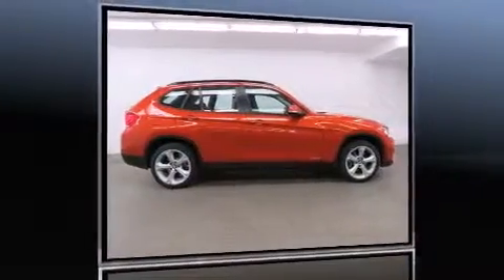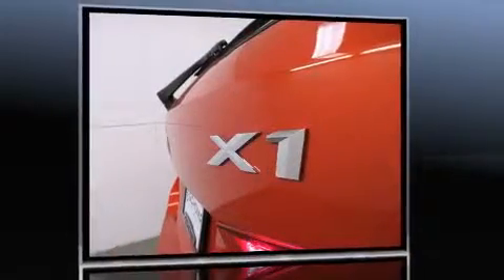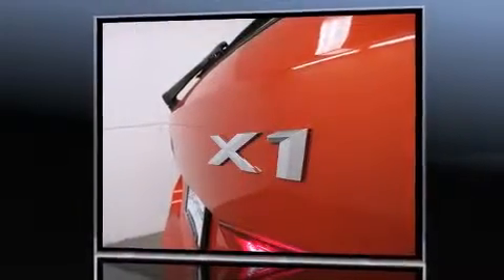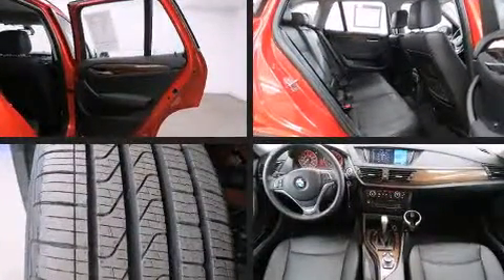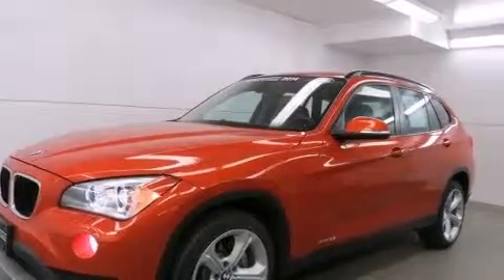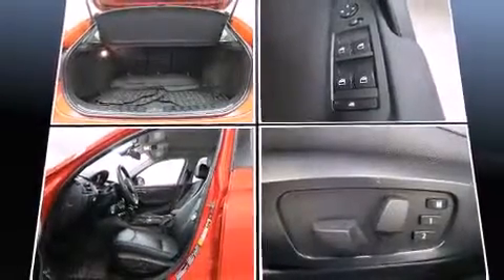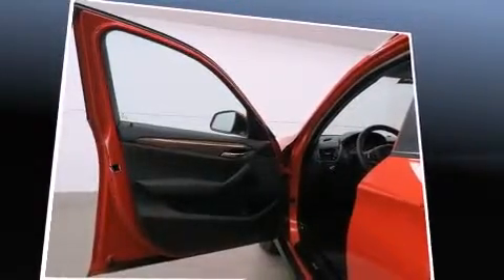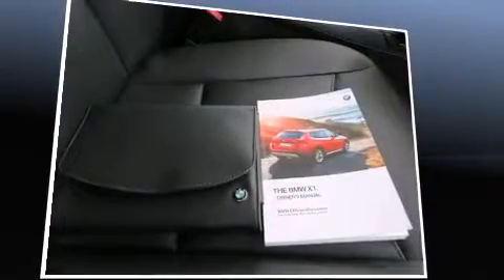2014 BMW X1 xDrive35i in Highlands Ranch, CO 80129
Schomp BMW
1190 Plum Valley Lane

Treat yourself to a test drive in the 2014 BMW X1 xDrive35i. With fewer than 15,000 miles on the odometer, you'll be impressed by a spectacular blend of technology, style and refinement. The engine breathes better thanks to a turbocharger, improving both performance and economy. Top features include front dual zone air conditioning, a trip computer, power front seats, tilt steering wheel, power moon roof, remote keyless entry, rear wipers, and seat memory. With high intensity discharge headlights illuminating your path, you'll always appreciate maximum visibility. BMW ensures the safety and security of its passengers with equipment such as: dual front impact airbags with occupant sensing airbag, front SIDE impact airbags, traction control, brake assist, anti-whiplash front head restraints, a panic alarm, an emergency communication system, and 4 wheel disc brakes with ABS. When road conditions become unpredictable, rely on all wheel drive to maintain outstanding control. It also arrives with a Carfax history report, providing you peace of mind with detailed information. Our sales reps are knowledgeable and professional. We'd be happy to answer any questions that you may have. We are here to help you.